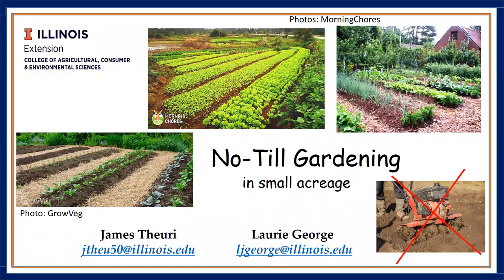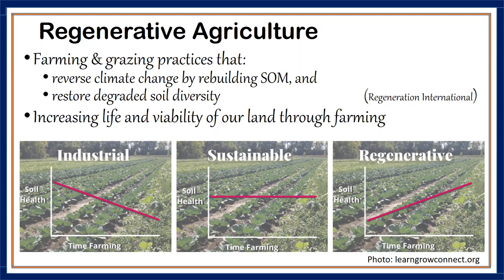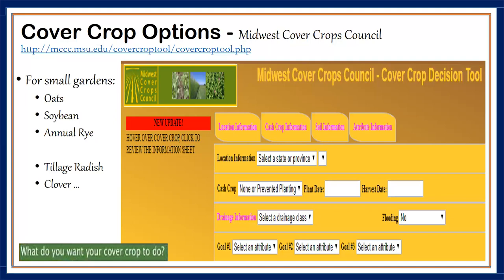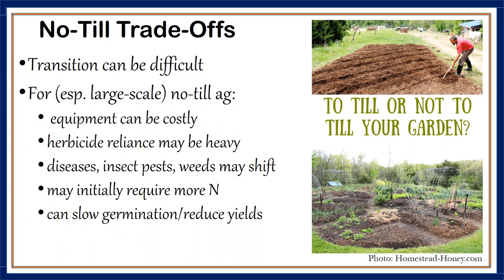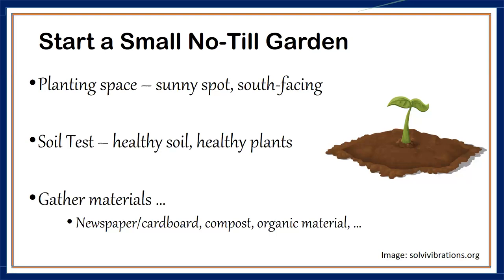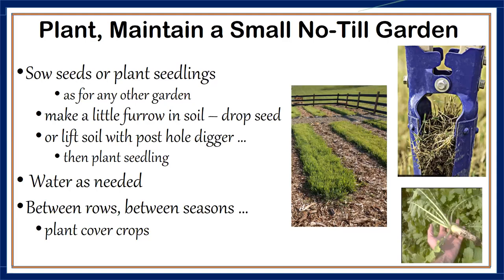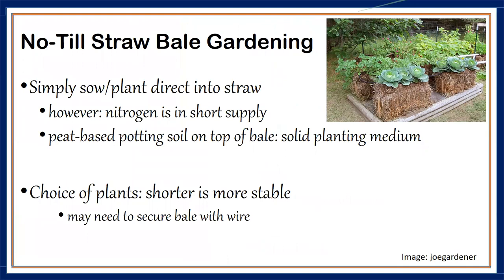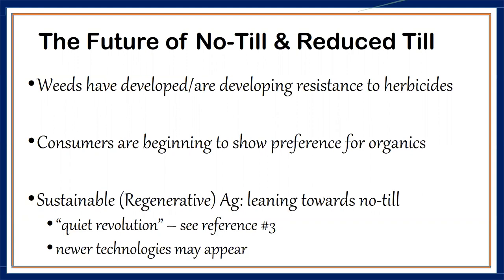No Till Gardening in Small Acreage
No-till does not have to be only a large farm/field crop operation; it is possible on small acreage, small garden, or even on a raised bed for production of specialty crops. This presentation will discuss what benefits there are of doing no-till, and how to do it, including some potential challenges. Join University of Illinois educators James Theuri and Laurie George as they present on this subject.